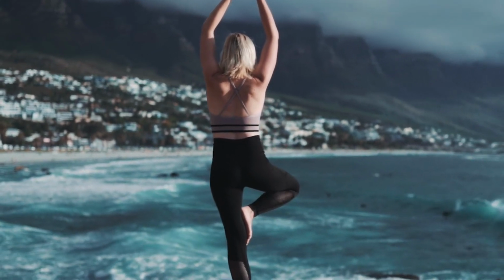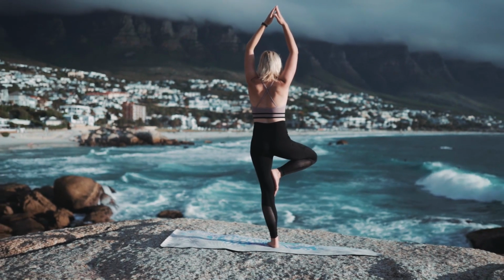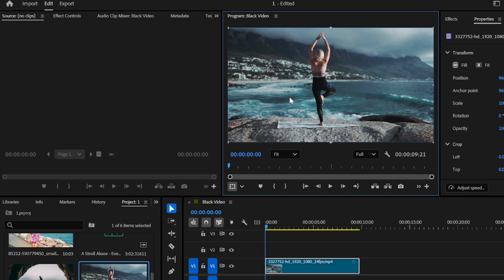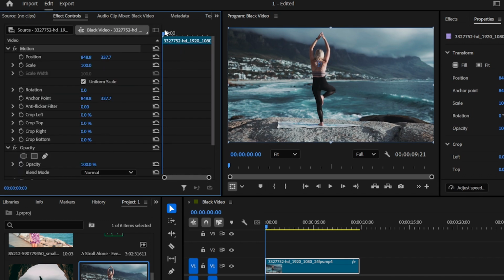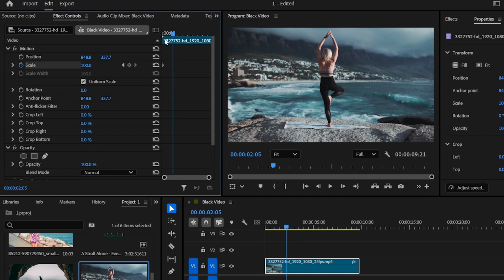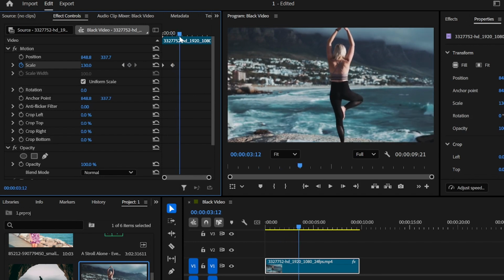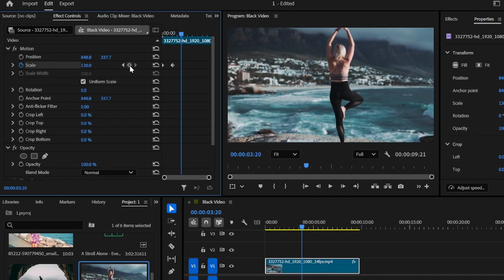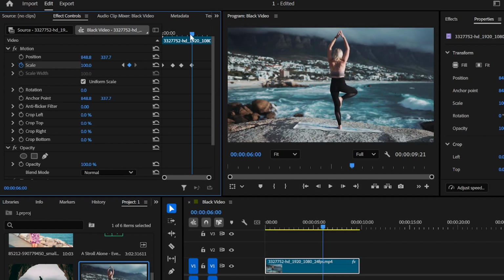How to Make a Basic Zoom In/Out Effect in Premiere Pro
Learn how to create simple but effective zoom-in and zoom-out effects in Premiere Pro using scale keyframes for emphasis and transitions.